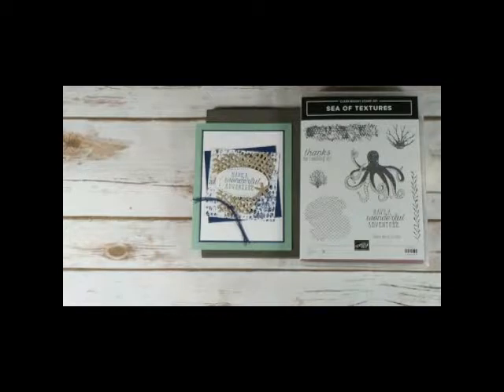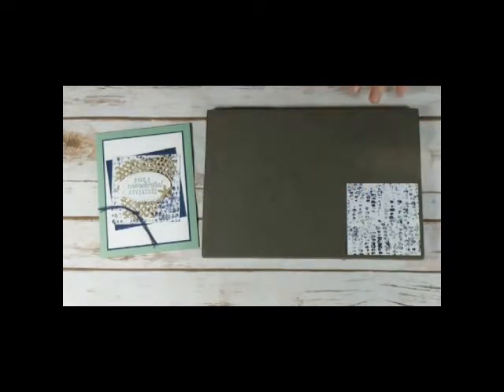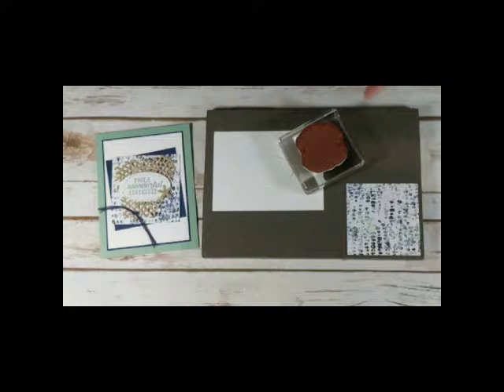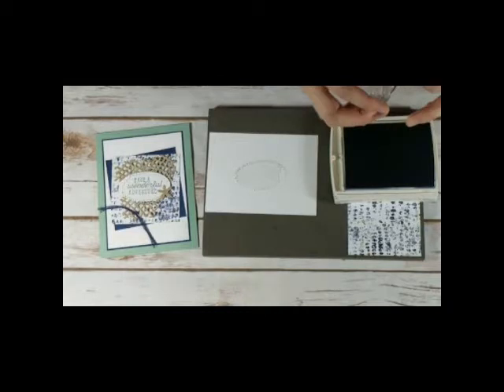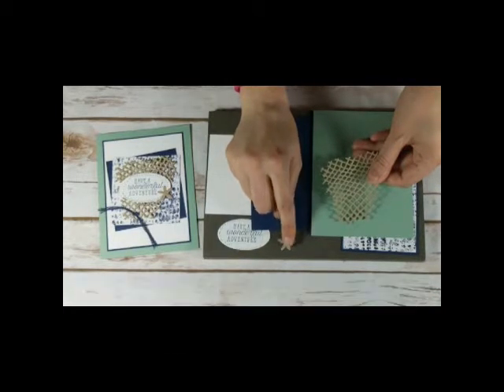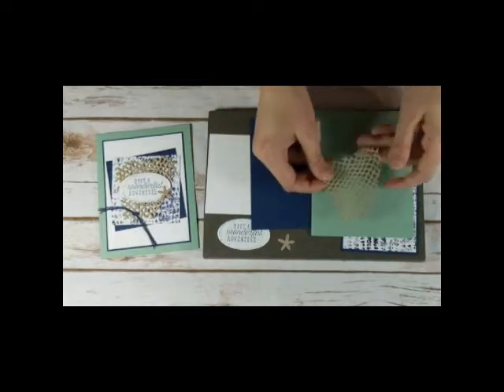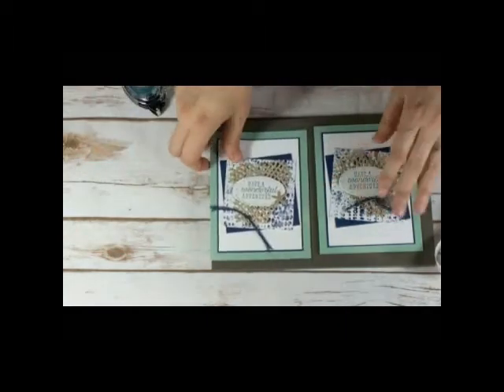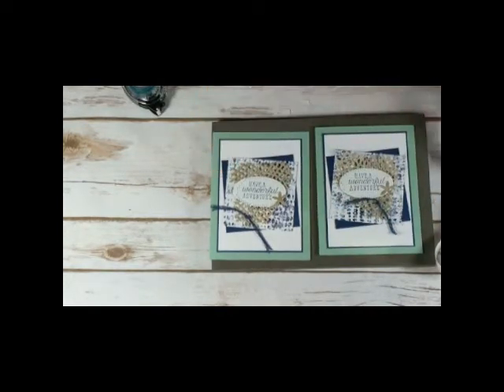Tuesday Tip: Easy ways to add texture to your cards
In my video I show easy ways to add texture to your cards using stamps, Designer Series Paper, baker's twine, and framelits. Check it out and let me know what you think.